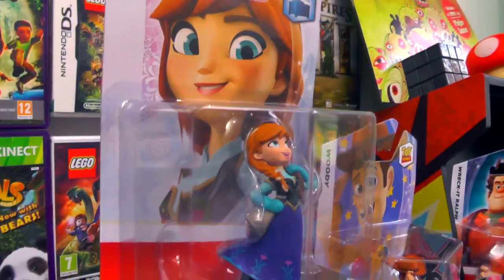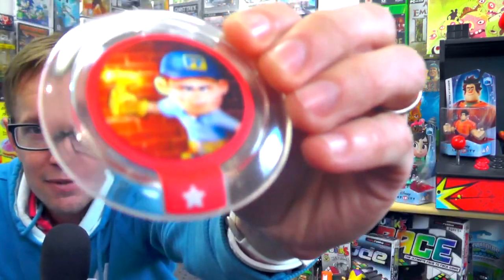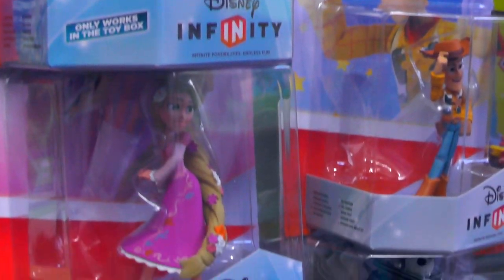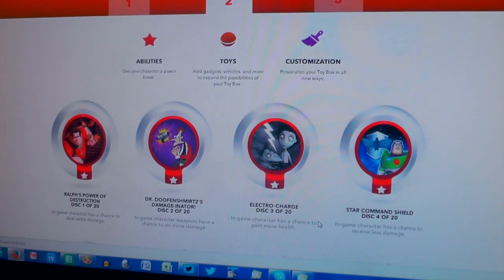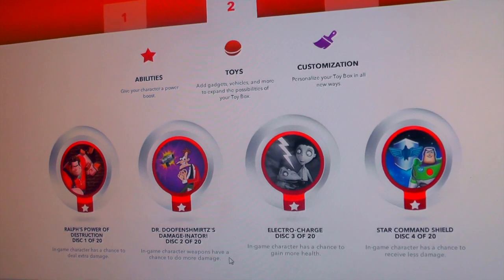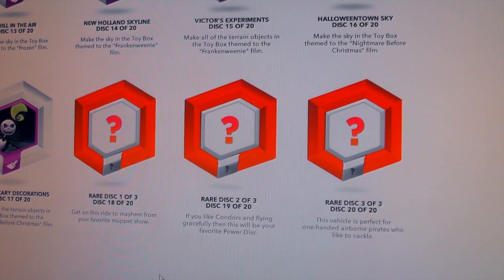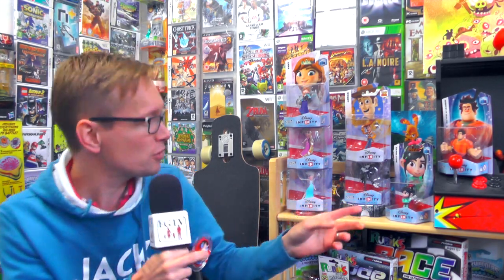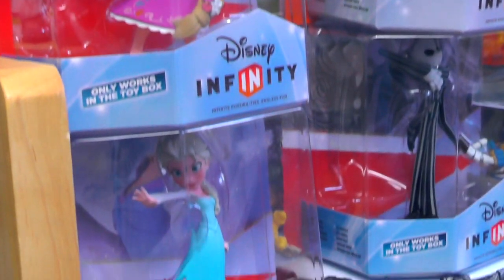Disney Infinity Wave 2 Power Discs - Final Three of Set Revealed (1 of 2)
We take a look at the new Series 2 Power Discs for Disney Infinity. We already knew about the first 17 of the 20, but here are the final three:
- Captain Hook's Ship
- Condor Wing Glider
- Electric Mayhem Muppet Bus